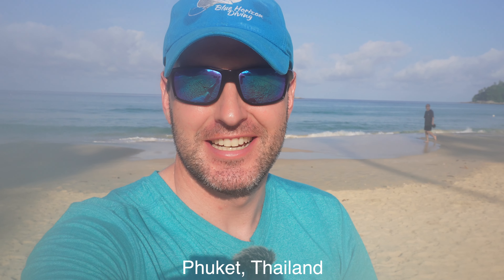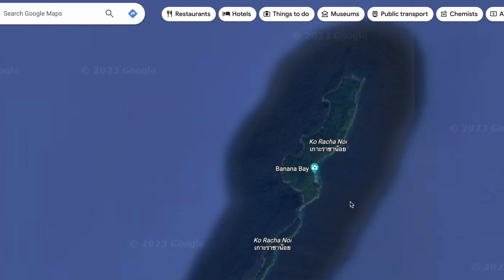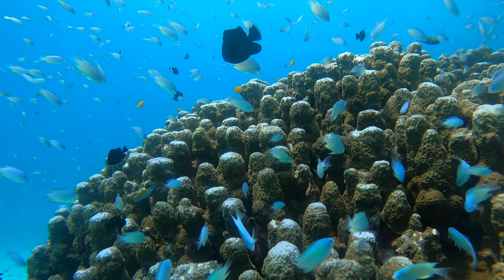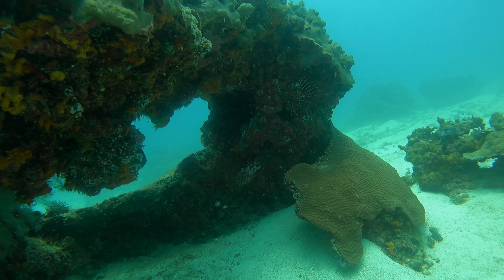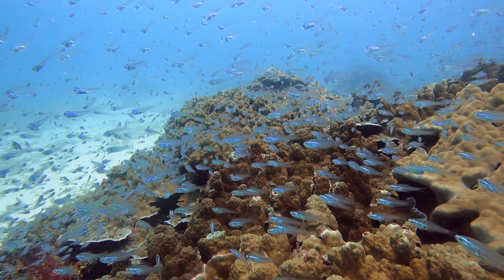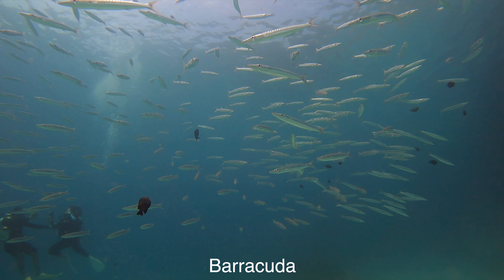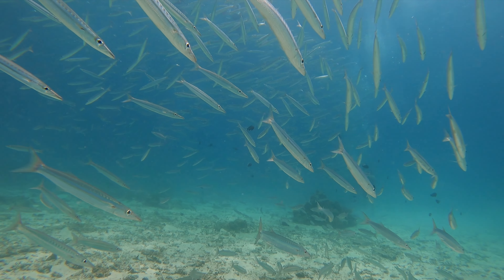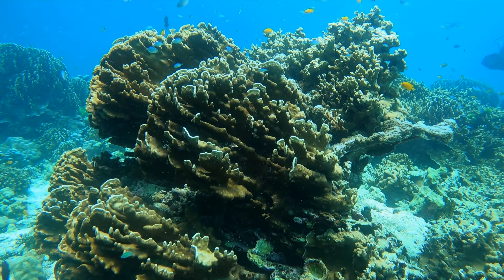BARRACUDAS EVERYWHERE While Diving In Phuket Thailand 🇹🇭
In this episode, Holly and Mark are in Thailand 🇹🇭! Holly is in Phuket for her PADI Course Director Preparatory Course. While she is stuck in workshops and presentations with PADI. Mark sneaks off to go exploring the dive sites around Phuket!

Plus we get an awesome surprise!

Dive Sites:
Banana Bay

Join the next Blue Horizon Diving Trip! We are going to be taking a group of awesome divers to Egypt in 2024!! To be part of this epic trip book